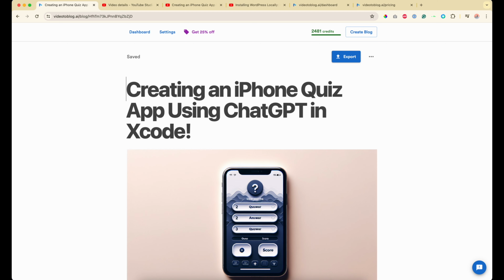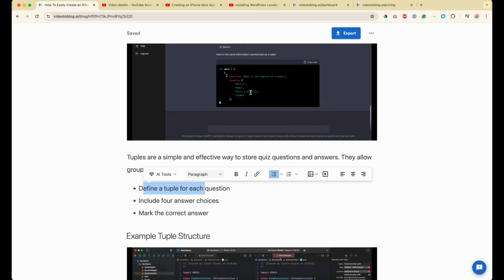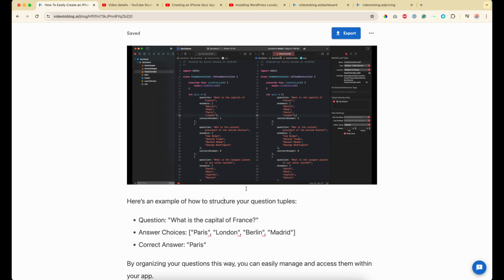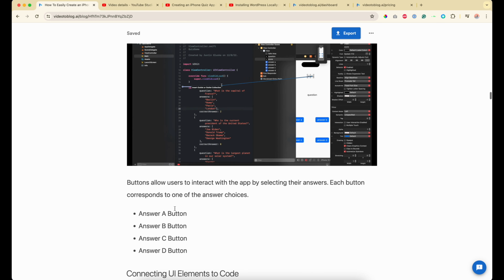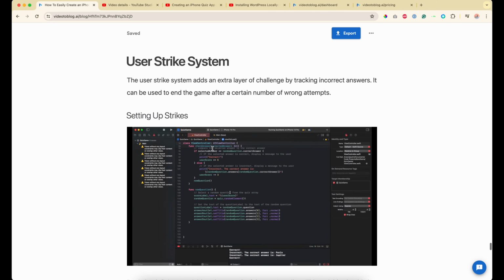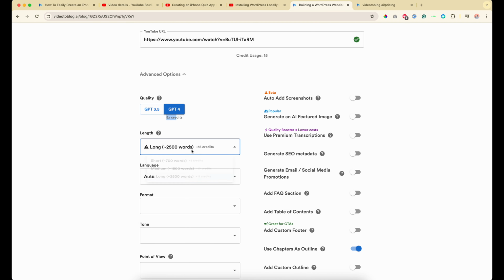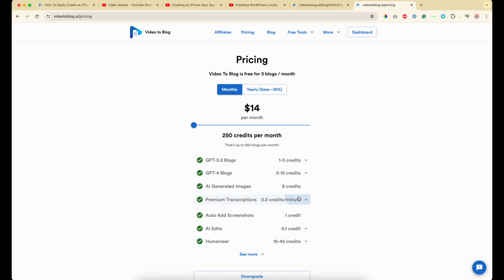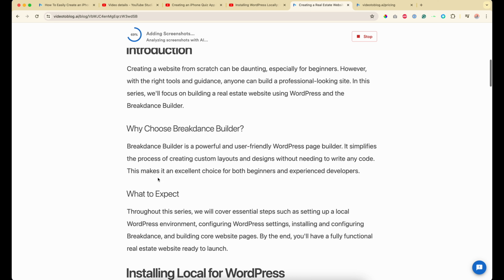VideoToBlog Reviewed – How To Turn Videos Into SEO-Optimized Blogs In Under 10 Minutes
If you need a fast, simple, but extremely powerful tool that can convert video/audio clips into a fully optimized blog, you have to check out VideotoBlog. It's very affordable and lets you customize a bunch of settings (like tone of voice, images, GPT version) to create something powerful